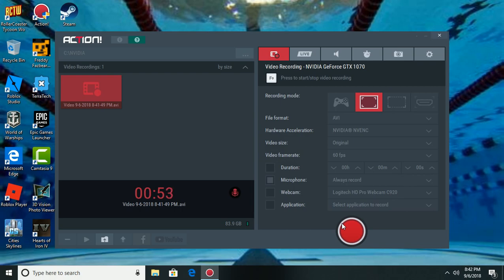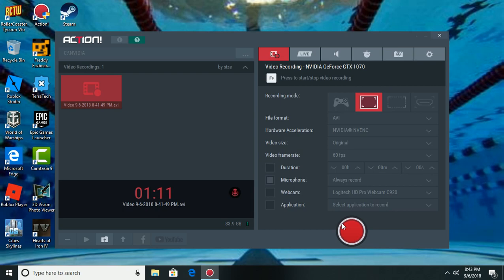Upadate video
sorry for not updating you guys on what's been going on but as I said there is way to much going on for me to handle uploading videos regularly so once again I'm sorry about this delay or gap within my upload schedule.